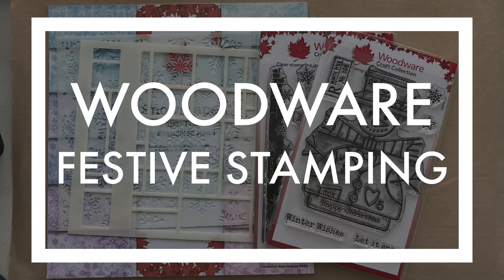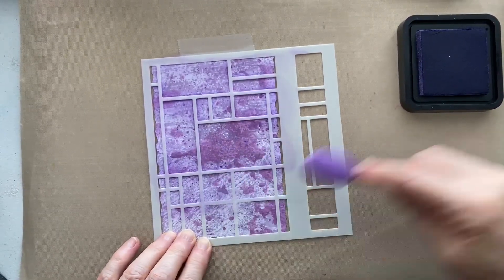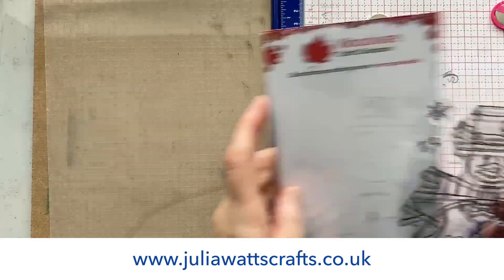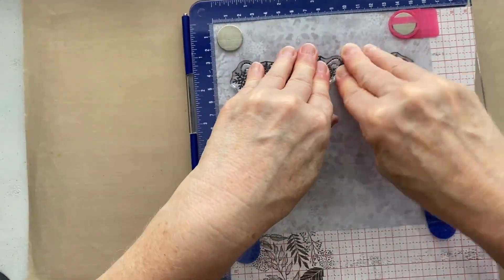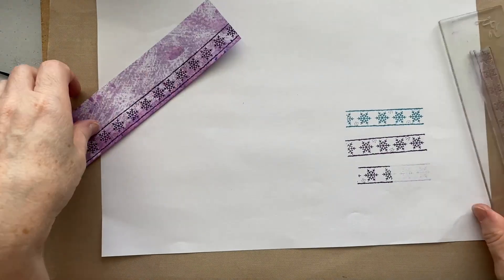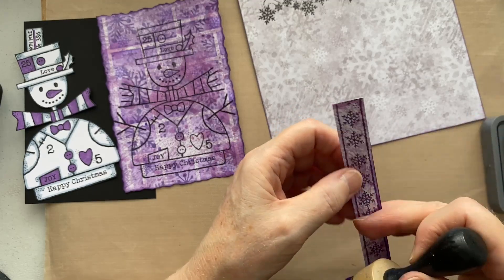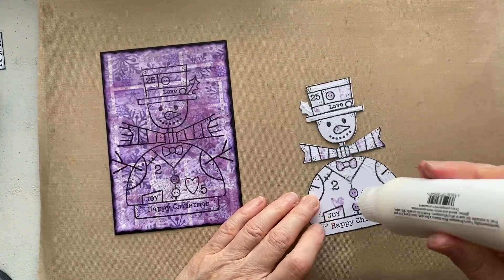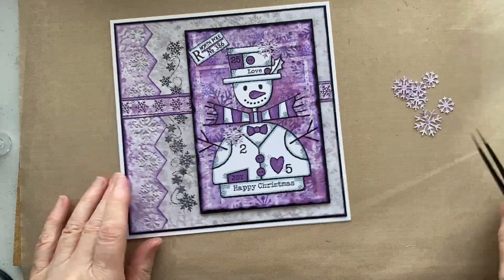Woodware Francoise Read Wooden Snowman Christmas Card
In this video, I show you how to create a 7 x 7 card using some of the latest stamps designed by Francoise Read for Woodware.
Products used -
Woodware : Wooden Snowman, Christmas Borders, Abstract Grid Stencil, Snowscape Paper Pad
Sentimentally Yours Festive Deep Edges
Fairy Hugs Fairy Snowflakes Stencil
Creative Expressions Sam Poole Layered Ripped Papers Die Set
Cosmic Shimmer Aubergine Dream Pixie Powder
Distress Inks - Wilted Violet and Villanous Potion
Distress Oxide - Villainous Potion
Wendy Vecchi Make Art Ink Pad - Violet
Versafine Clair - Nocturne and Monarch
Graphmaster Alcohol Markers - 83 Lavender and BG3 Blue Grey 3